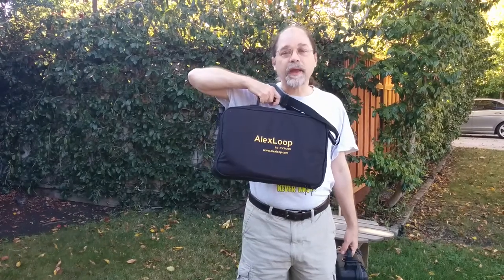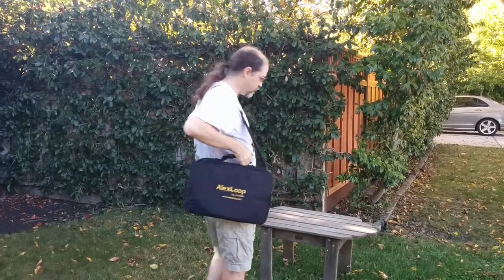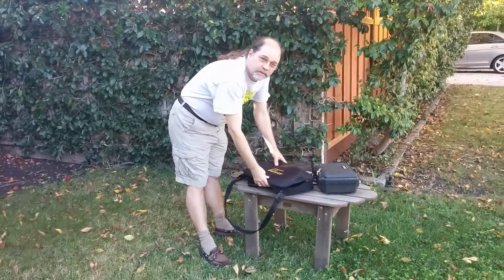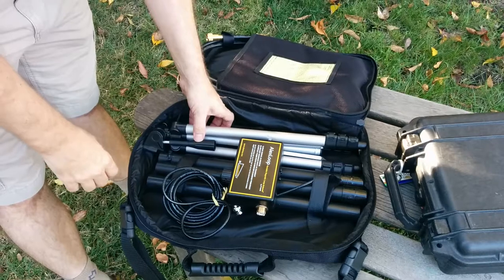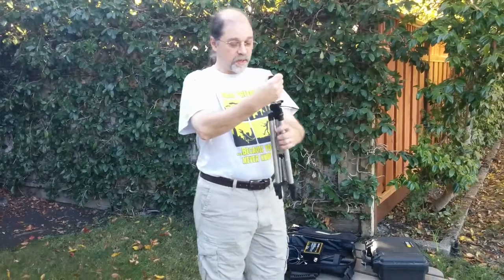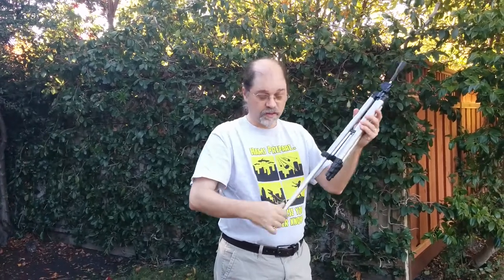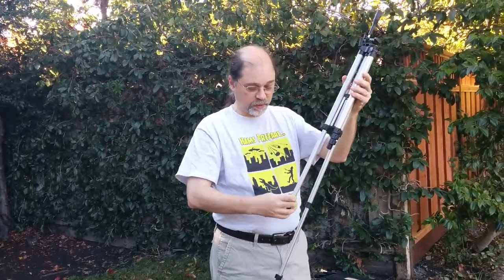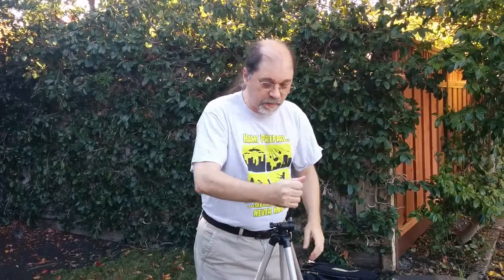Alexloop Walkham Magnetic Loop Antenna Part 1: Carrying Case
View inside the carrying case and third-party tripod setup.